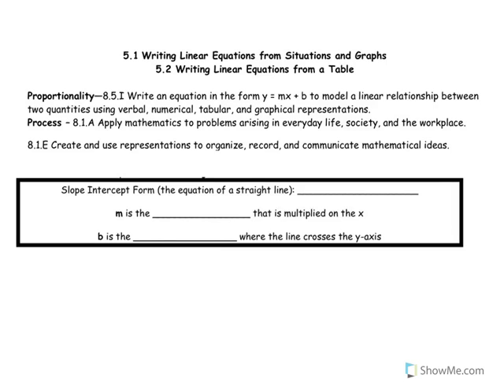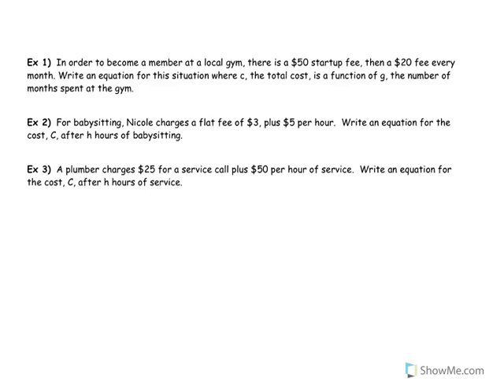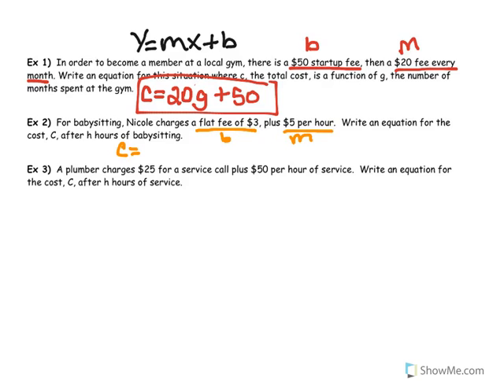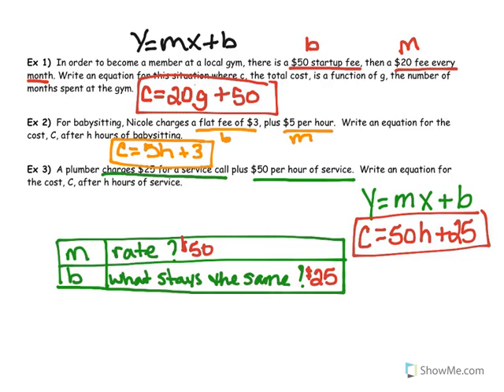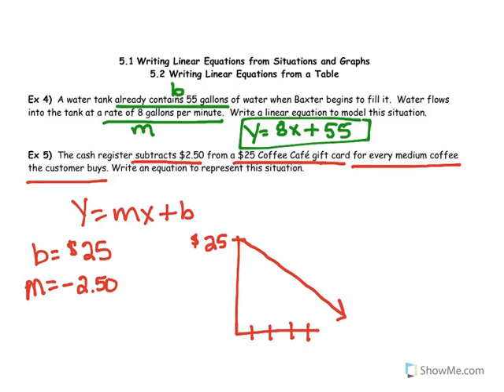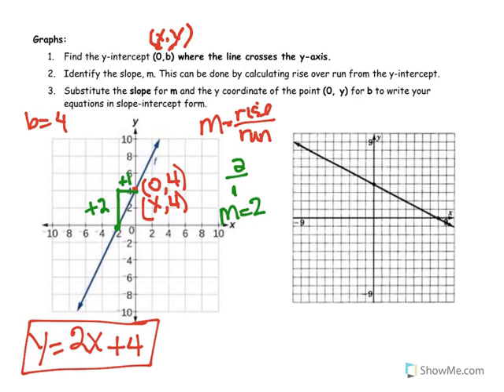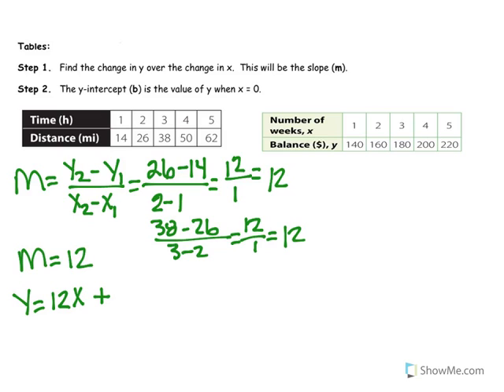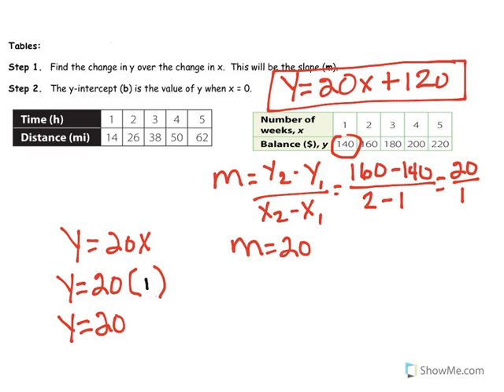5 1 5 2 Writing Linear Equations